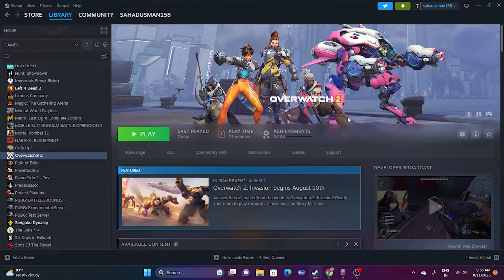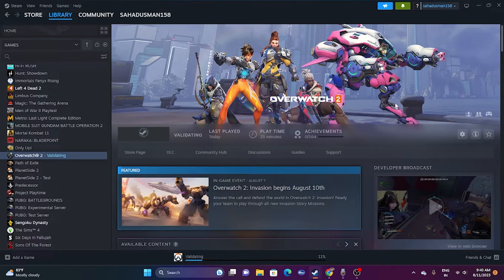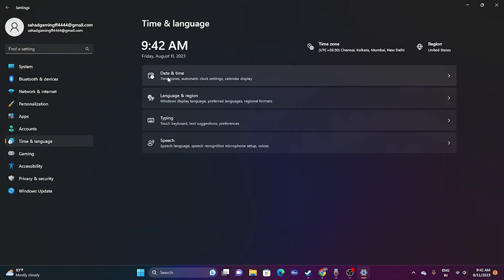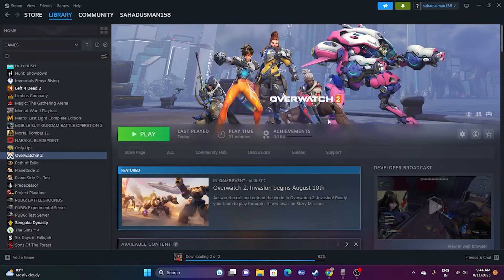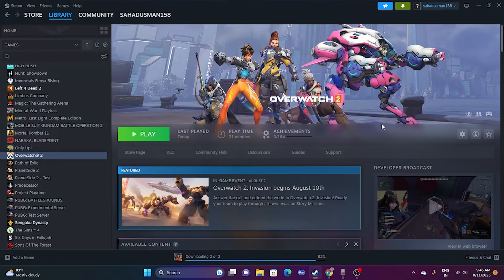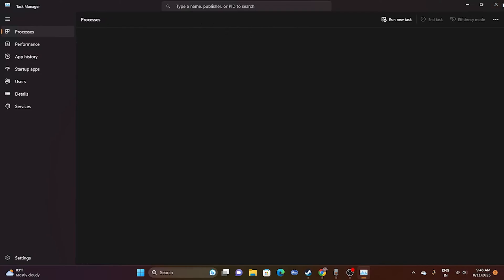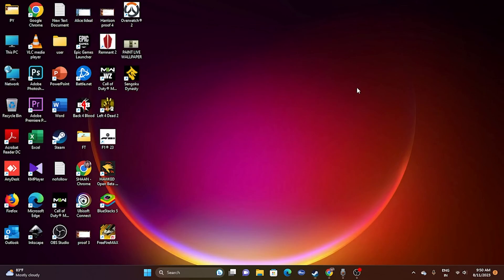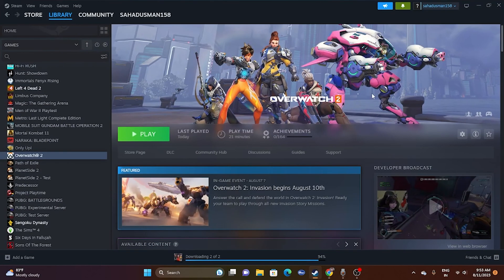How to Fix Overwatch 2 Stuck on Loading Screen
In this video, we will show you How to Fix Overwatch 2 Stuck on Loading Screen.

CHAPTERS IN THIS VIDEO :
0:00-INTRO
0:46-RESTART PC
1:24-VERIFY INTEGRITY OF GAME FILES
2:31-LAUNCH THE GAME FROM INSTALLATION FOLDER
3:13-RUN THE GAME AS ADMINISTRATOR
3:40-RUN THE GAME IN COMPATIBILTY MODE
4:14-TURN ON TIME,TIME ZONE AND REGION
5:29-LAUNCH THE GAME AND PRESS ALT AND TAB FROM KEYBOARD
5:57-DELET THE SAVED GAME FILES
6:31-ALLOW GAME TO WINDOWS SECURITY
7:38-UNPLUG ALL USB DEVICES
8:07-PERFORM A CLEANBOOT
8:43-DISABLE STEAM OVERLAY
8:54-TYPE THESE COMMANDS AND LAUNCH THE GAME
9:31-CLOSE OVERLAY APPLICATIONS
10:16-RUN THE GAME ON DEDICATED GRAPHICS CARD
11:32-INCREASE VRAM
12:57-UPDATE WINDOWS
13:18-UPDATE GRAPHICS CARD
14:16-INSTALL VISUAL C++
14:35-UNINSTALL AND REINSTALL THE GAME
14:57-CONCLUSION